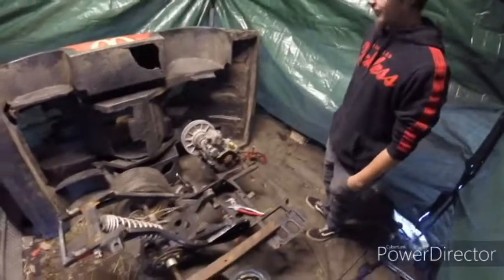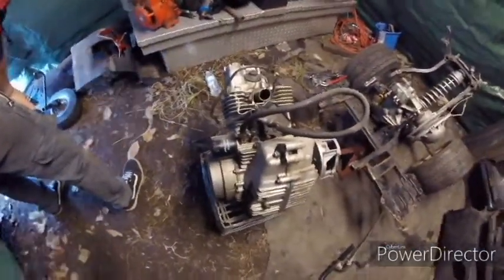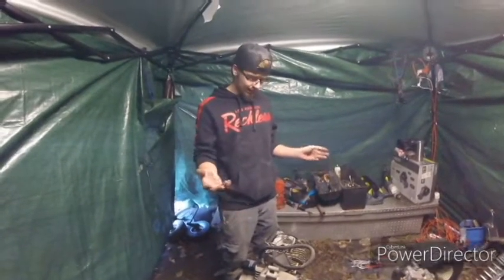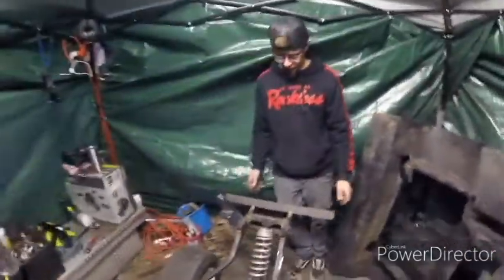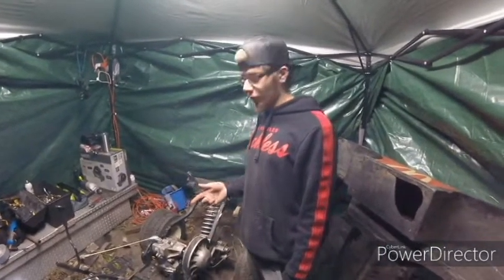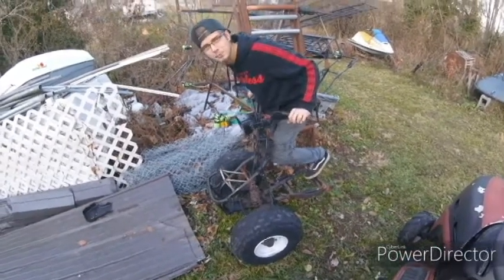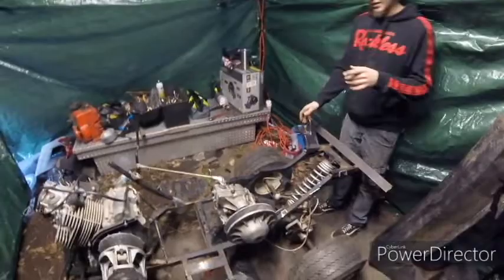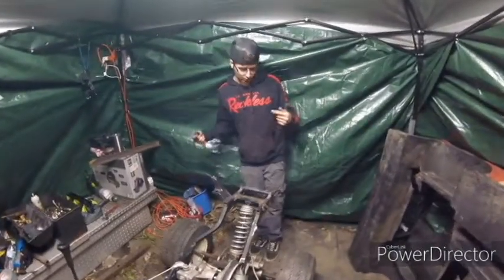300CC POLARIS GOKART BUILD PART 1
Today we are starting a new project with a massive 300cc Polaris motor and the "McDonalds" body we originally intended to go on the blue gokart, but fear not we have other plans for it we think you will be more excited to see. I know we are! Tune in to the next video for a surprise drift trike and we may possibly get a temporary rear end for the drift trike we already started so you'll definitely want to subscribe and turn on the notification bell so you dont miss a thing in our hectic lives.